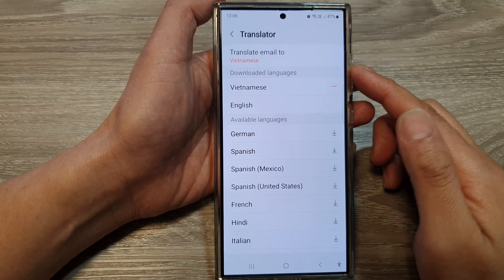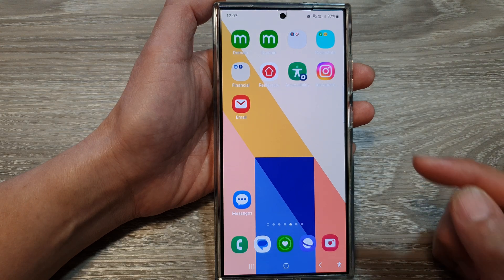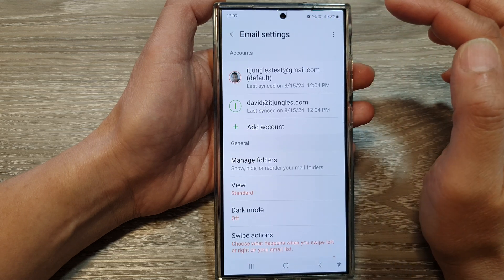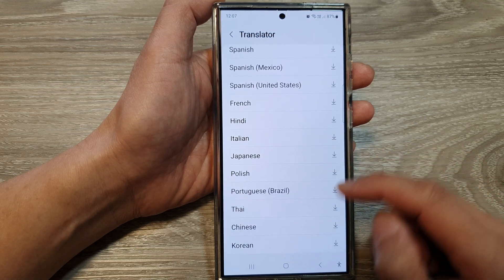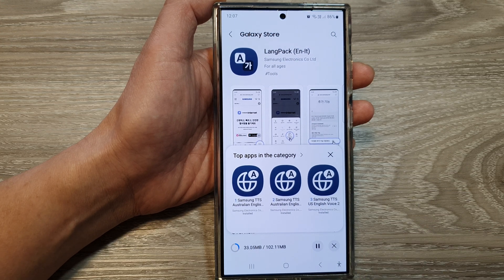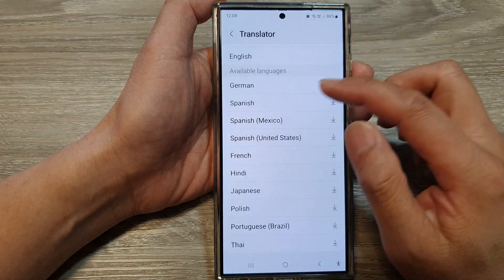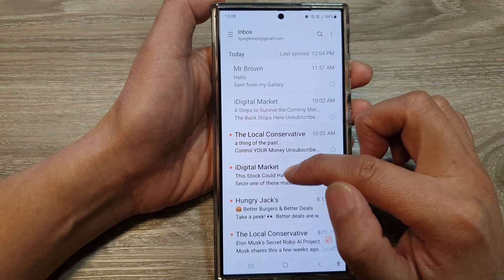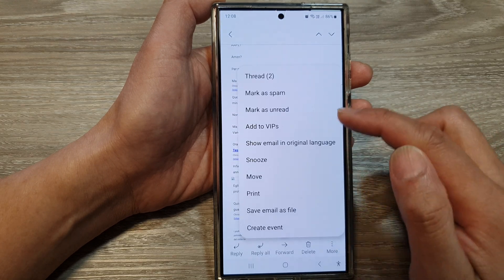Galaxy S24/S24+/Ultra: How to Change Samsung Email Default Translator Language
In this video, I will show you how to change the Samsung Default Email Translator language on the Galaxy S24/S24+/S24 Ultra. My ITJungles guide will walk you through the simple steps to access the translator settings and choose the language you want. No more misinterpretations or confusion – get accurate translations in your preferred language!